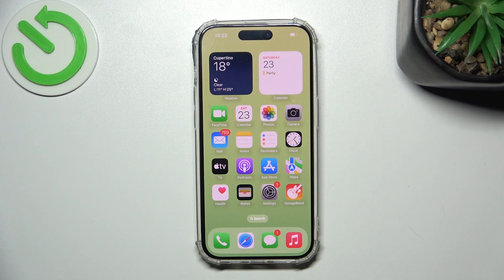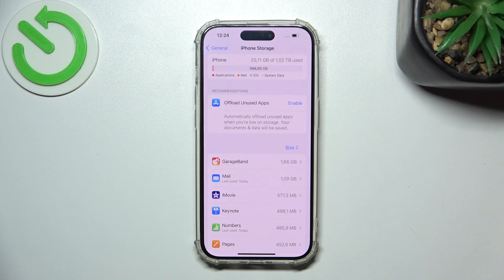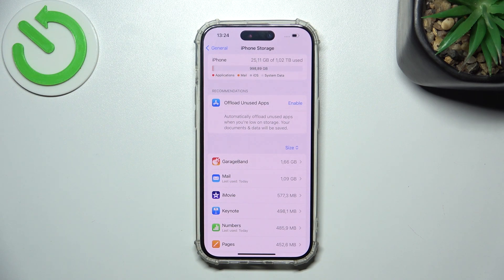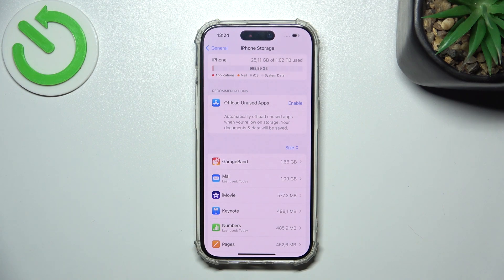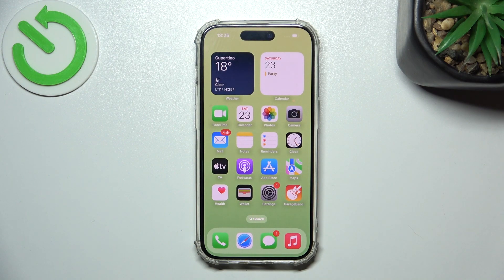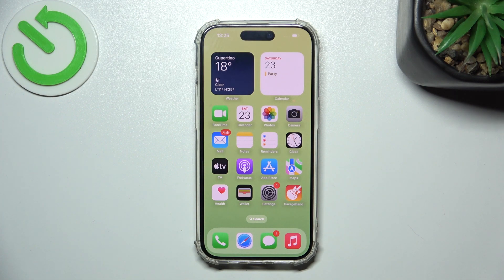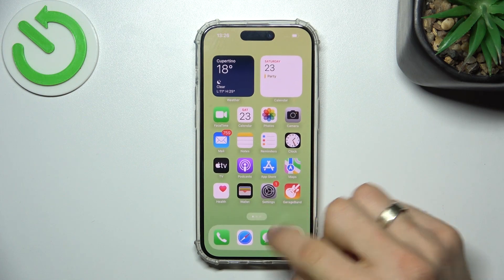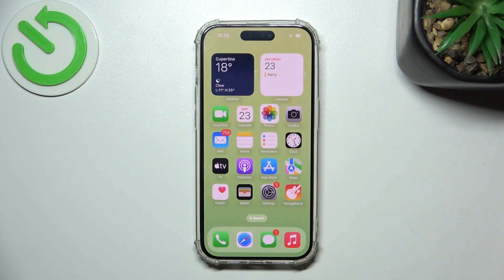iPhone 15 Pro Speed Boost: How to Make APPLE iPhone 15 Pro Faster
Welcome to an exhilarating journey on HardReset.Info, where we're about to unveil the ultimate secrets to supercharge your tech life. Today's focus is on the phenomenal APPLE iPhone 15 Pro, and we're here to guide you through the process of "how to make your device faster on APPLE iPhone 15 Pro." 🚀📱 Get ready to discover expert tips and tricks that will transform your iPhone 15 Pro into a lightning-fast powerhouse, ensuring you experience top-notch performance for all your tasks and apps.

How to optimize your iPhone 15 Pro's settings for lightning-fast performance?
How to pinpoint and eliminate any speed bottlenecks that might be holding back your APPLE device?
How to enjoy instant app launches and seamless multitasking with proven speed-enhancing methods?
How to make your iPhone 15 Pro faster and more responsive, ensuring a smooth and efficient user experience?
How to maintain your device's peak performance with straightforward speed-boosting hacks?